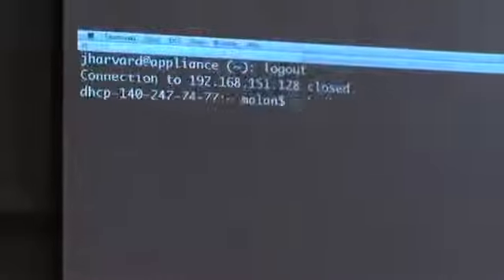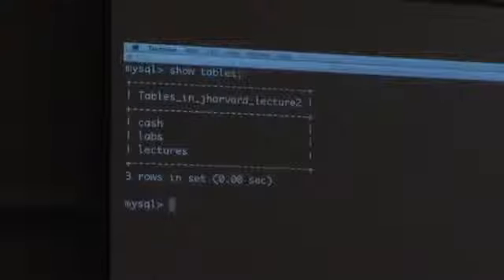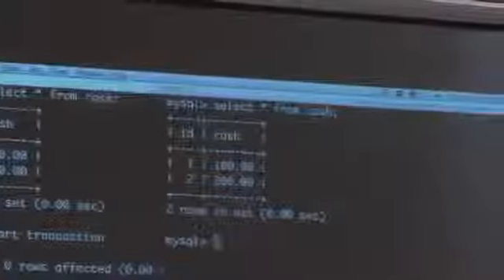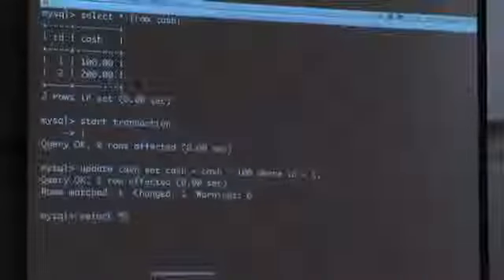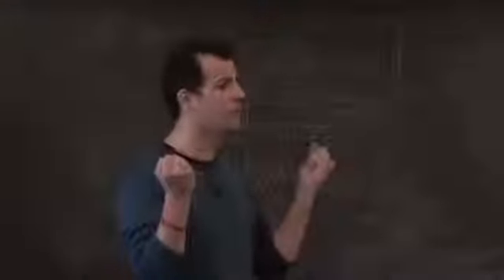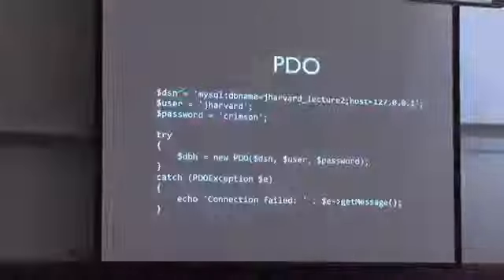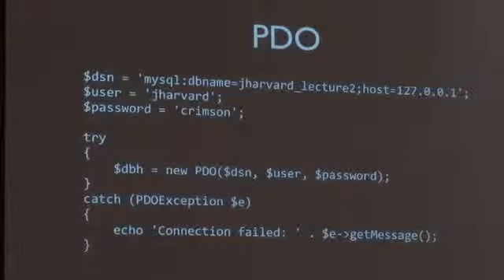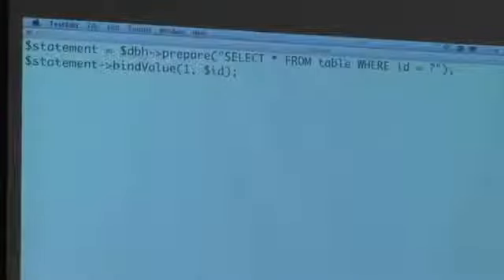iOS Programming Lecture 2 part 9 Mobile Software Engineering by David J Malan